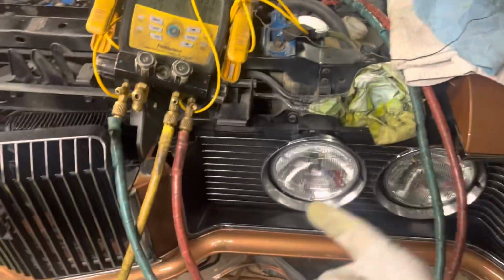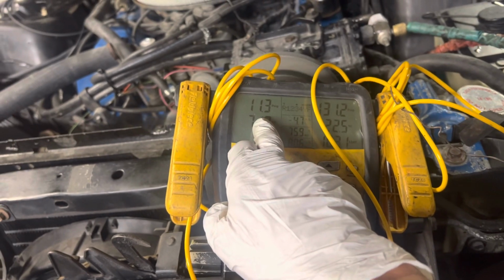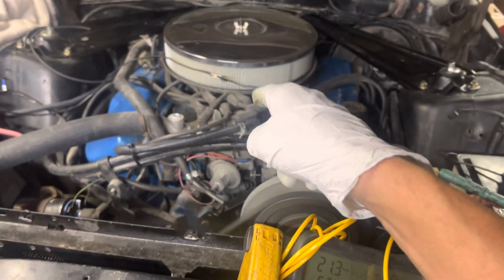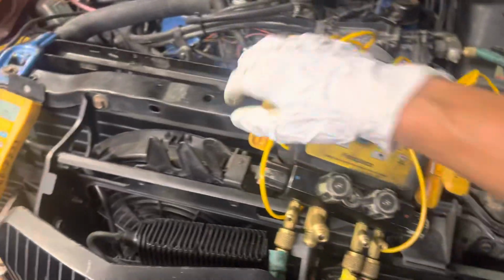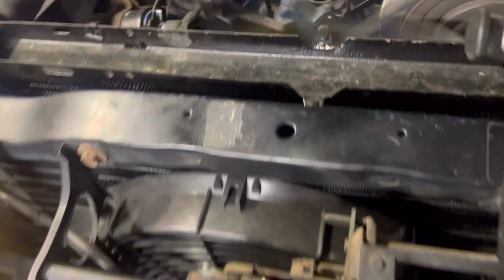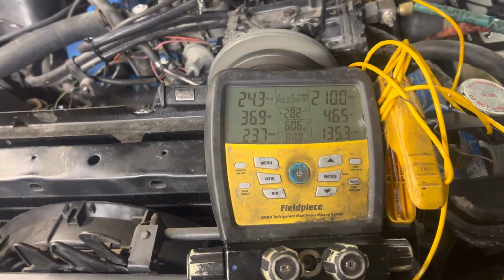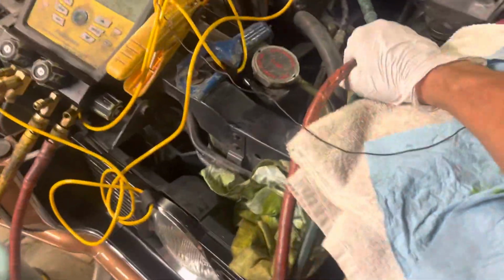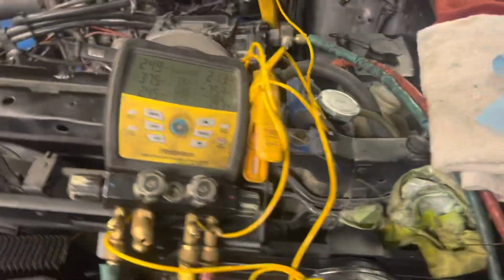AC on a 1972 cougar converted to R134 460 CID engine out of the van￼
A C system restoration on an old car￼ oh it’s full of little surprises￼